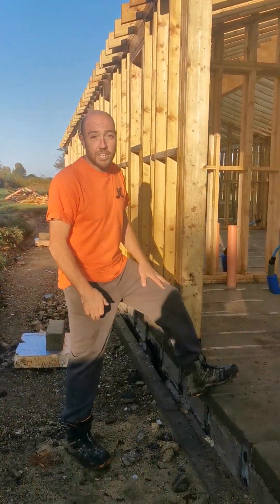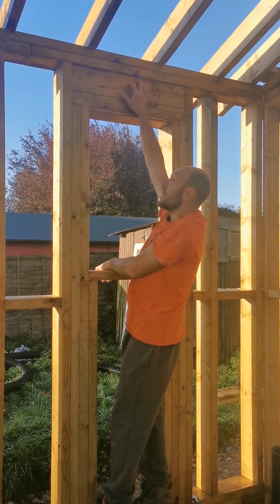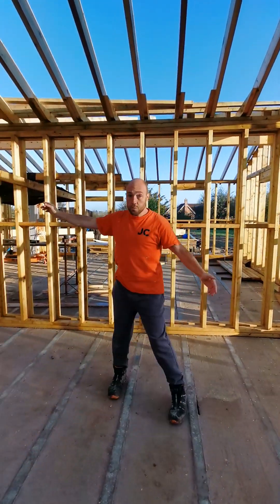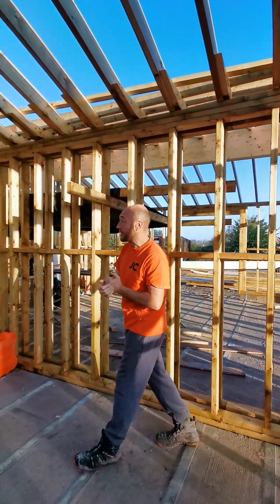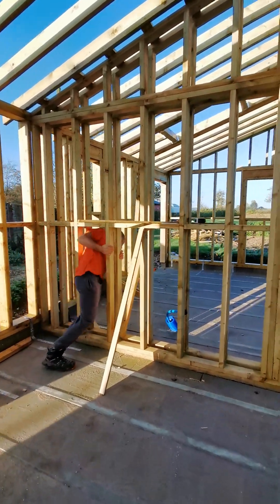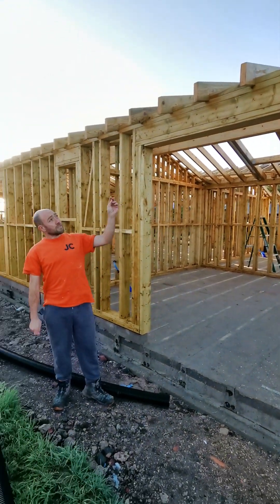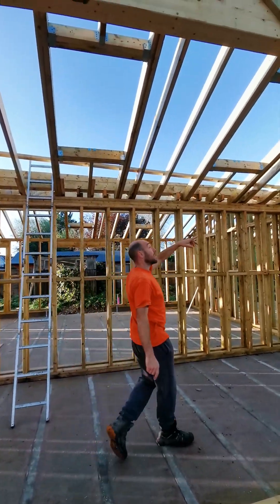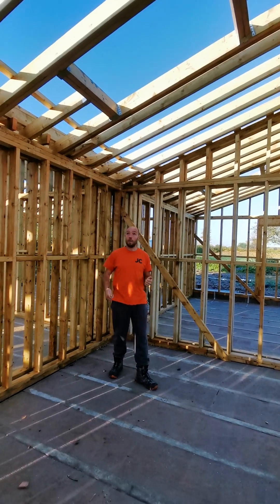timber frame builds and roofs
Worktips, how to build a timber frame build